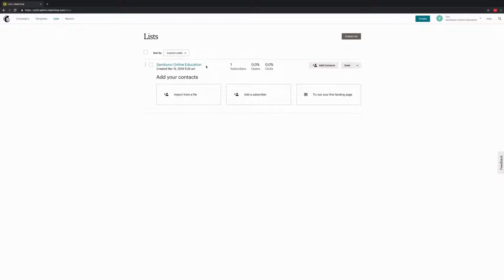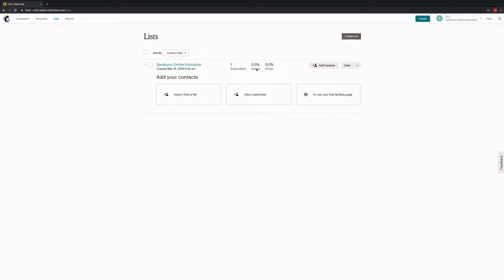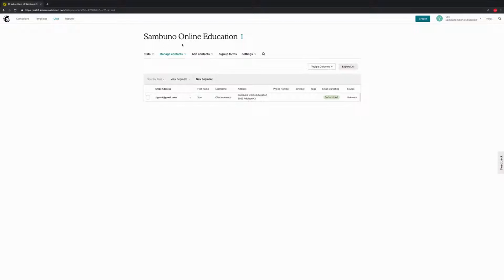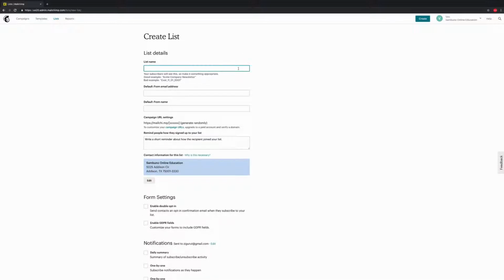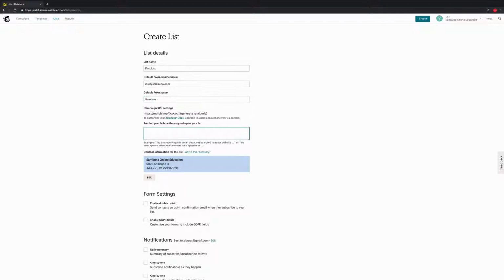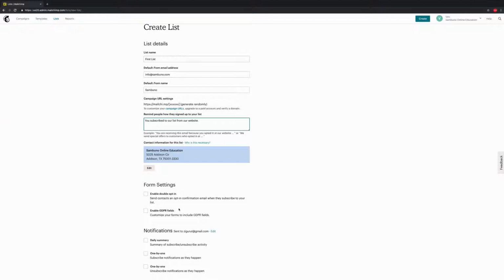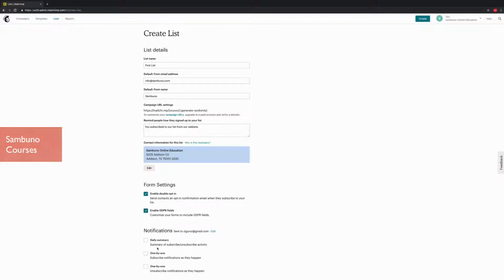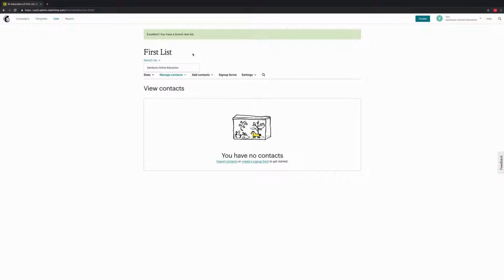Creating your Email Marketing List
- Marketing is about communication and Email Marketing is the strategy you use in keeping the line of communication open with your customers and prospective customers.

Email marketing is about using a simple method of communicating to engage your audience.

As a growing business, putting together an email marketing system may seem like a daunting task, but its not, and it doesn’t have to be.

In this course, we will review selecting an email marketing platform, analyzing your marketing list, growing your marketing list, understanding how to optimize your communication, and automating the process so you can focus on other things.